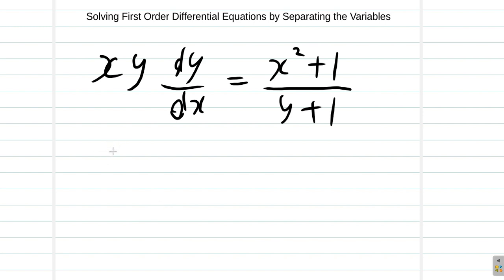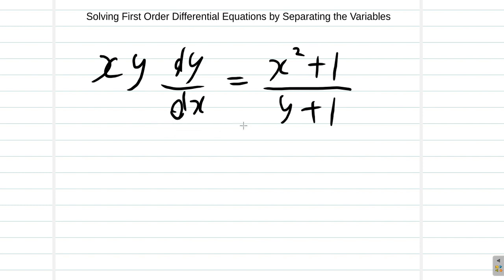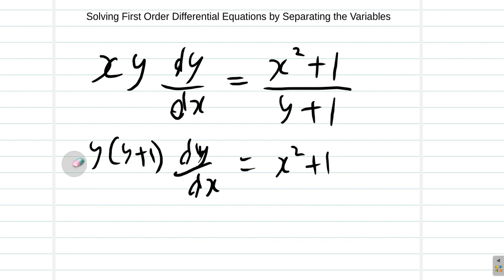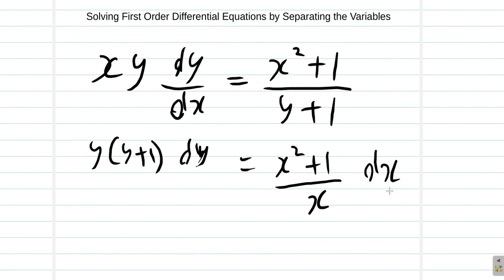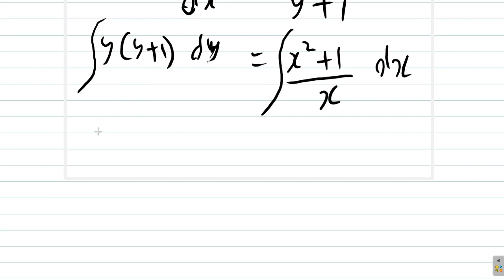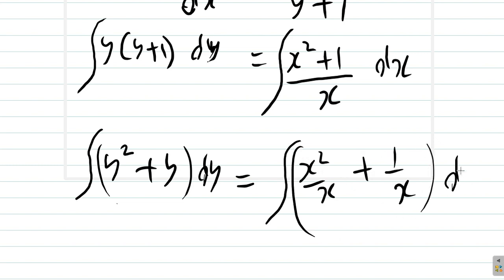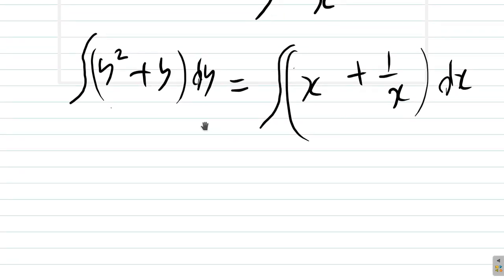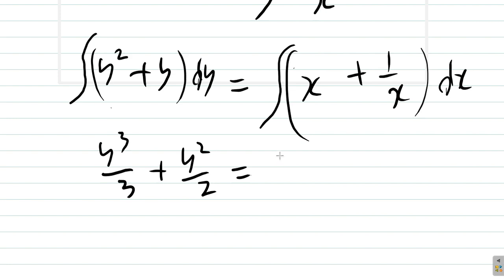Solving First Order Differential Equations by Separating the Variables 8